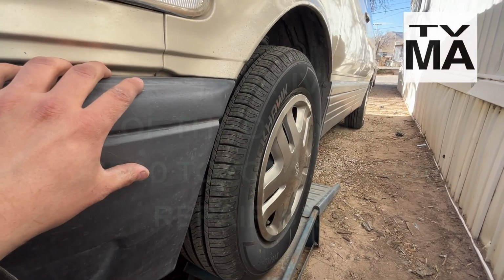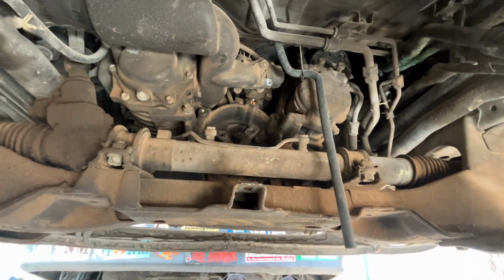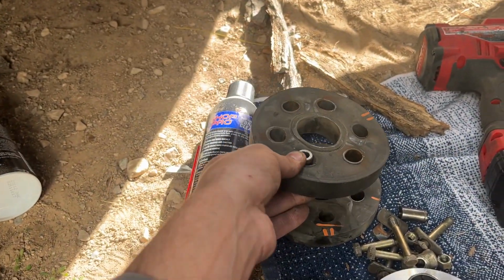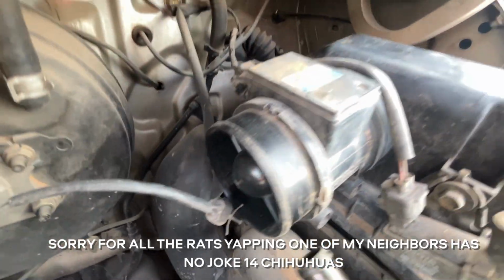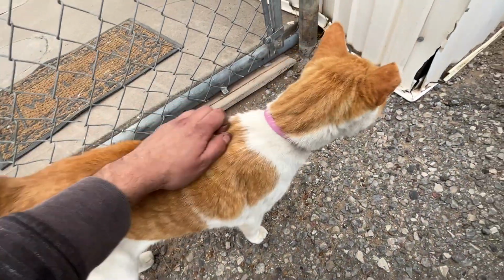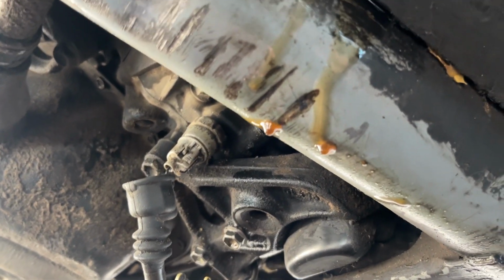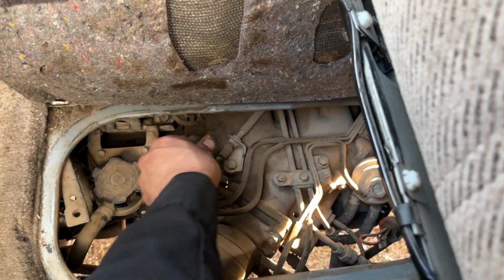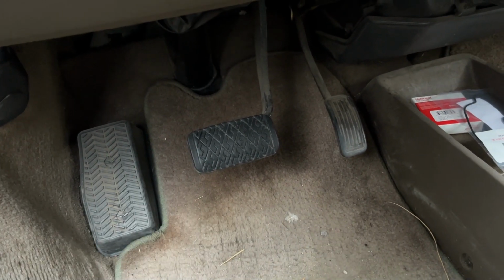Bringing the 1996 Toyota Previa Back to Life (Part 4)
I continue dumping money into this pickled egg of a van in an attempt to raise it up from its derelict state, shoulda bought a yacht...nah what fun would that be?